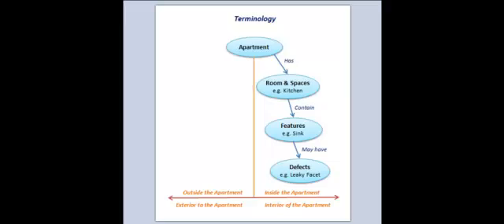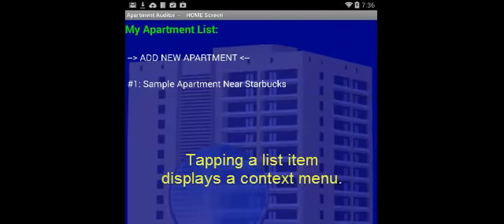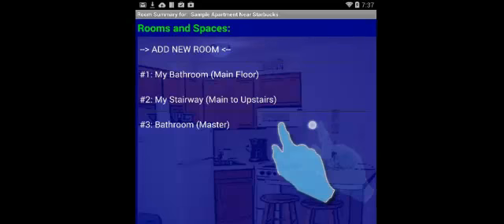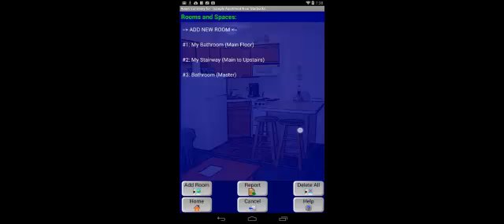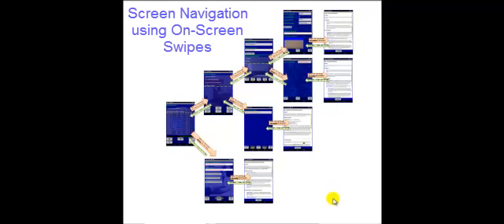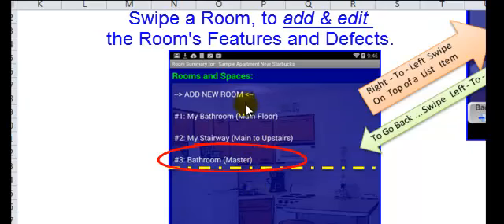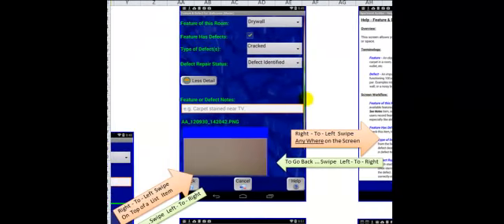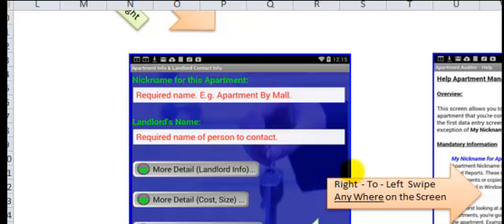Auditor Suite - Navigating App Screens by Swiping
All of the Auditor Suite apps (i.e. Apartment Auditor, Home Auditor, Mobile Home Auditor and Dorm Auditor) provide multiple ways of navigating to their various screens.

Swiping Gestures offer the fastest way for editing and creating new Apartments, Rooms, Features and Defects.  This video covers everything you need to know about swiping!